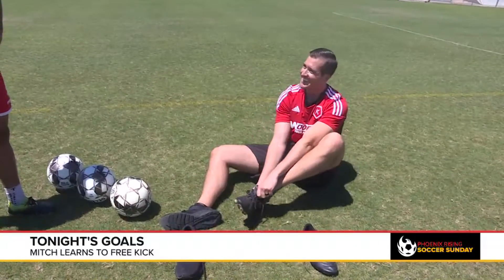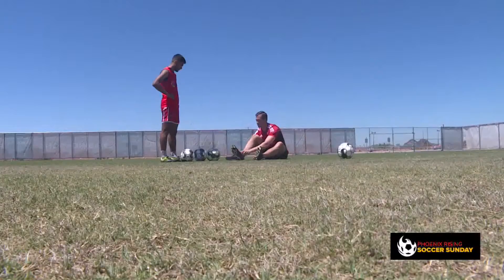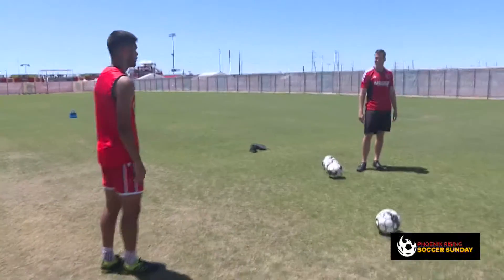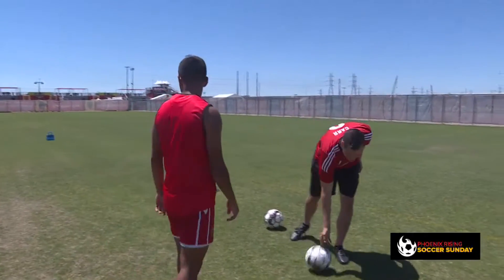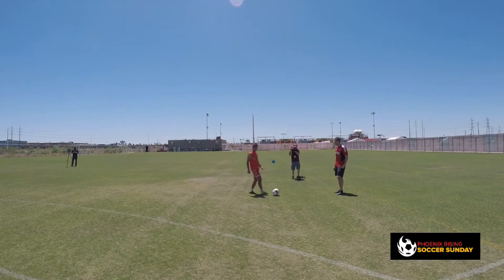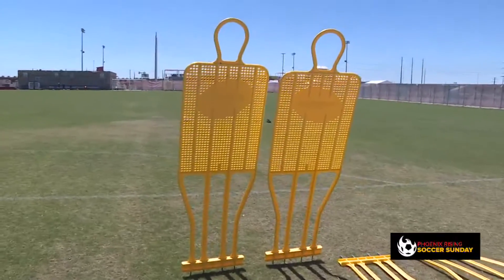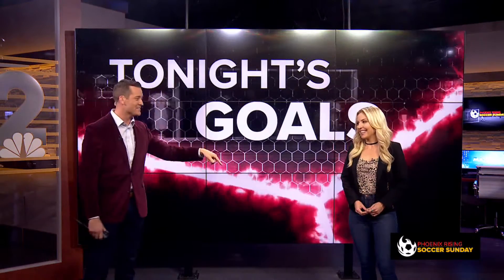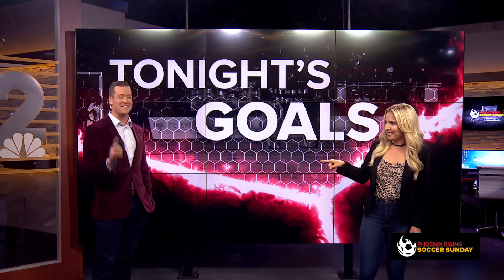Soccer Skills: Bend It Like Beckham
Phoenix Rising FC midfielder Collin Fernandez taught me how to take a free kick. This was shot in April 2019 and aired on Phoenix Rising Soccer Sunday on May 12, 2019. Fernandez was traded to St. Louis later that season. He never became the team's designated free kick taker. Neither did I!